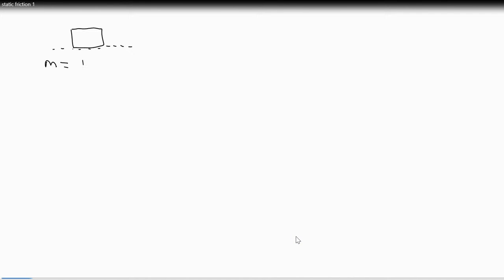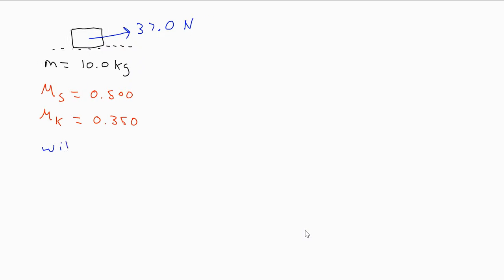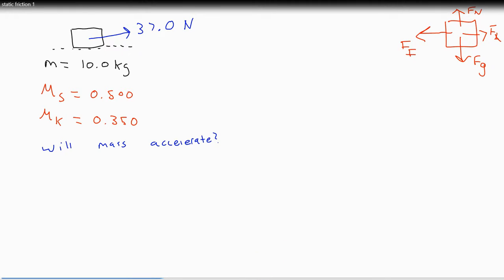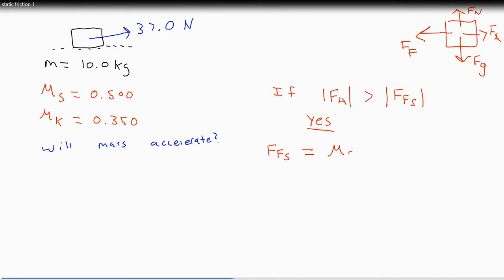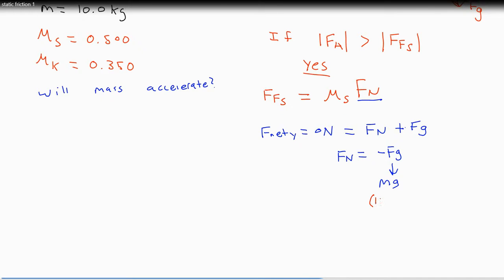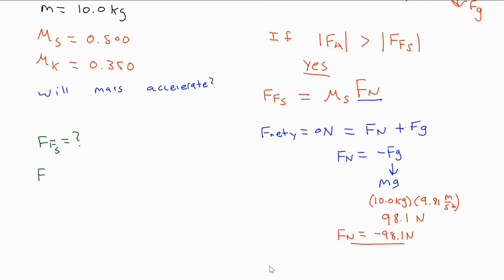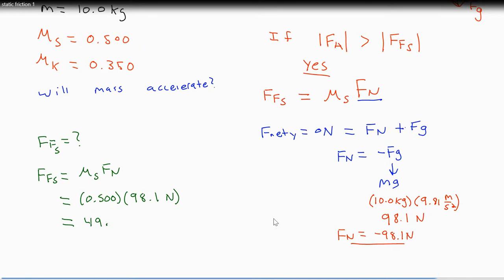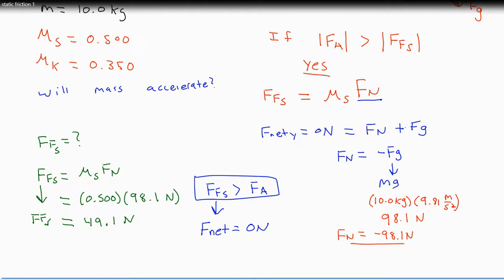Static Friction Example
Will the object move if it starts at rest?